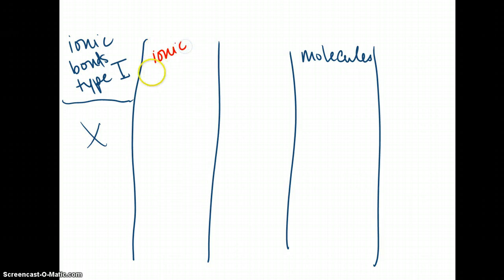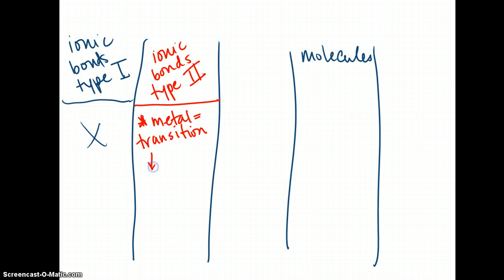Name type 2 ionic compounds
naming type 2 ionic compounds